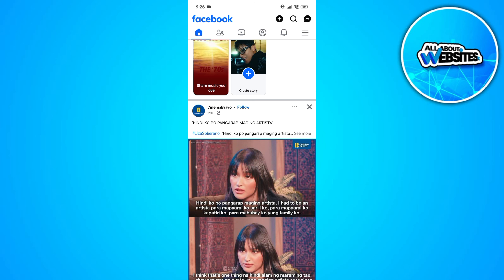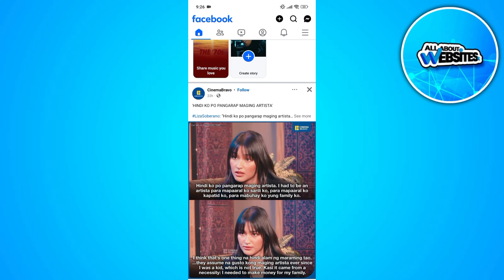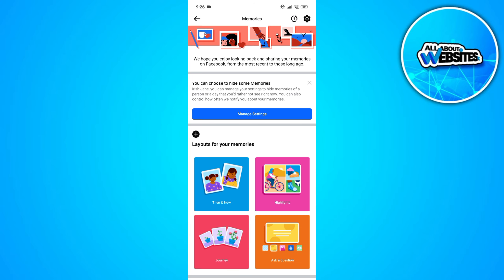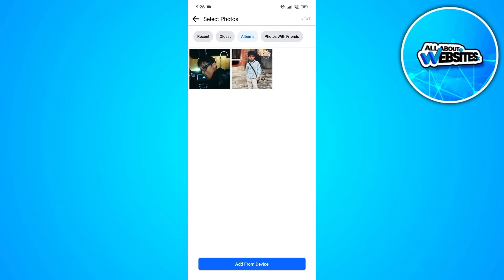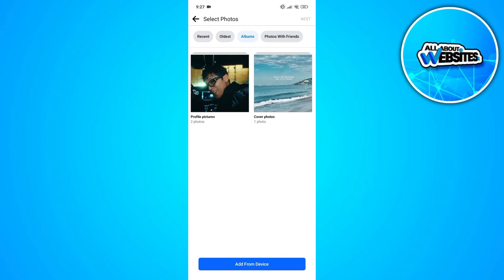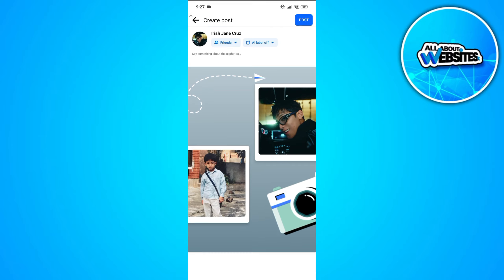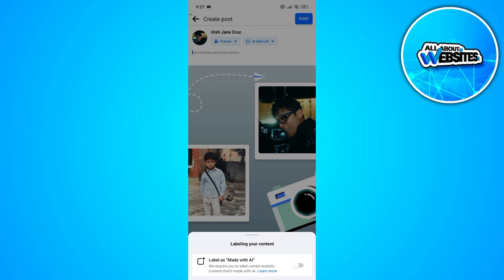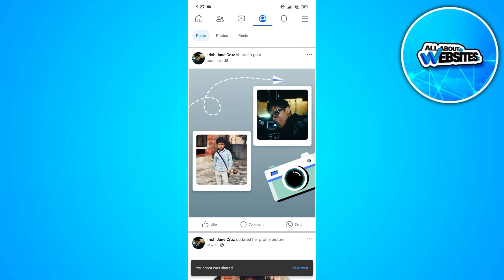How To Post Then And Now Pictures on Facebook